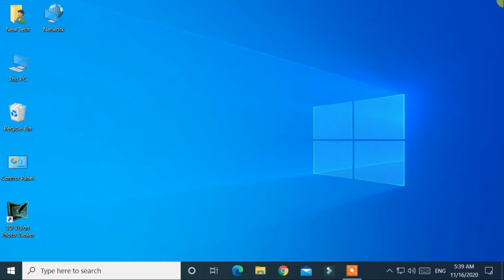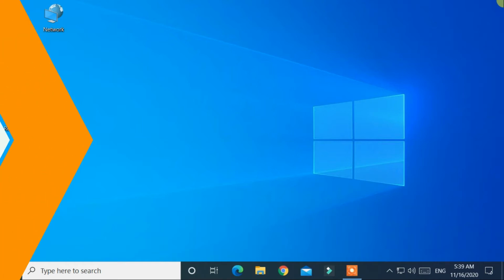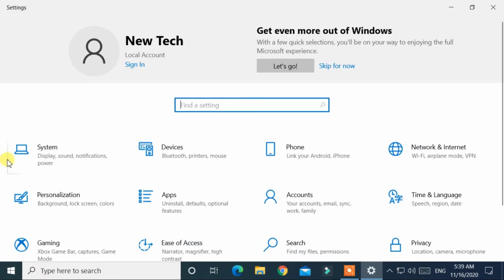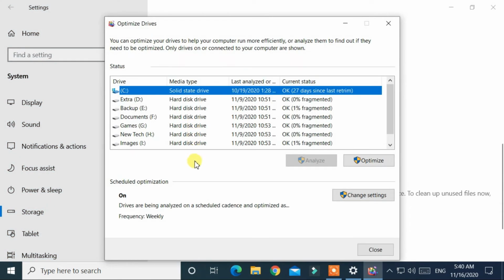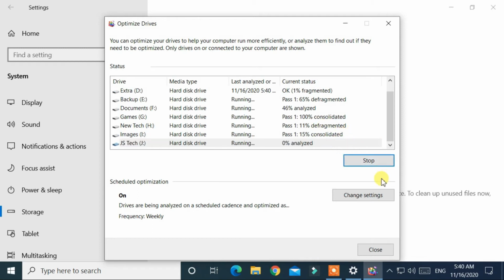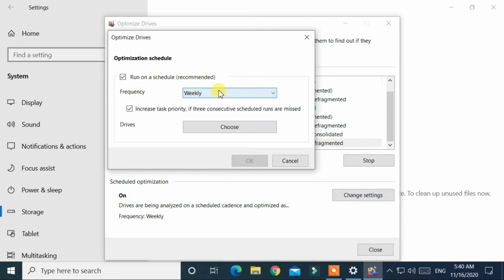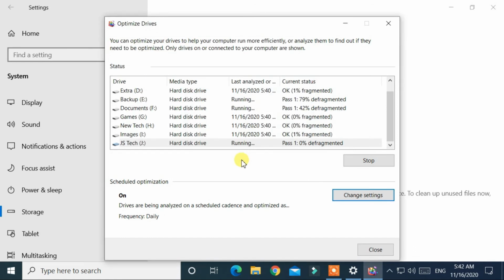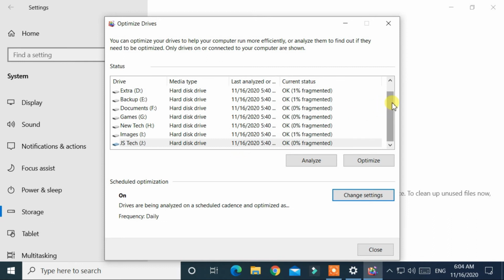How to defragment your Hard drive (Optimize Drives) on Windows 10 Computer.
In this video, you will learn about, how to  Defragment (Optimize) your hard drive or SSD on Windows 10 computer. Optimizing your drives can help your PC run smoother and boot up faster.

Disk Defragmentation is a utility in Microsoft Windows designed to increase data access speed by rearranging files stored on a disk to occupy contiguous storage locations.